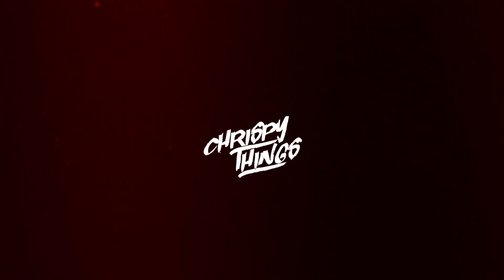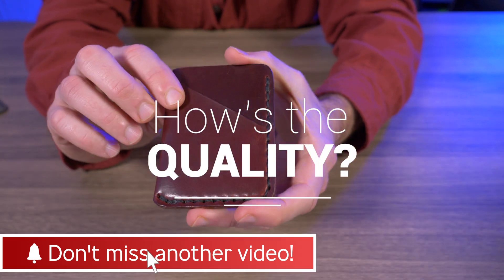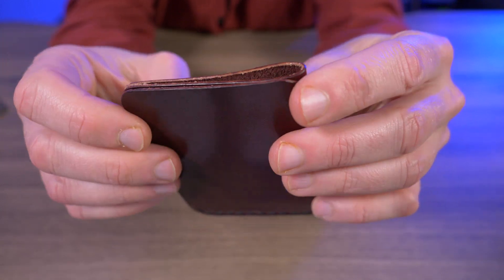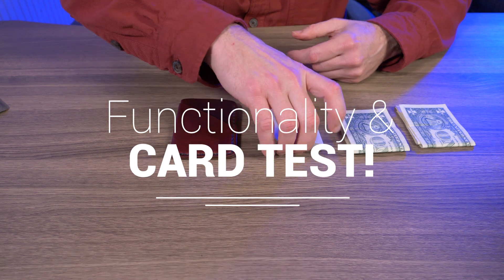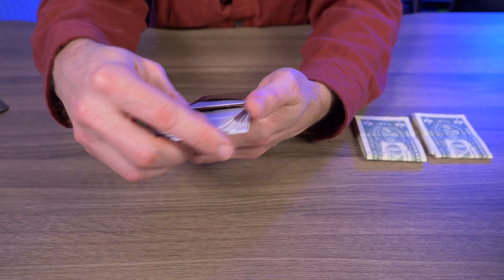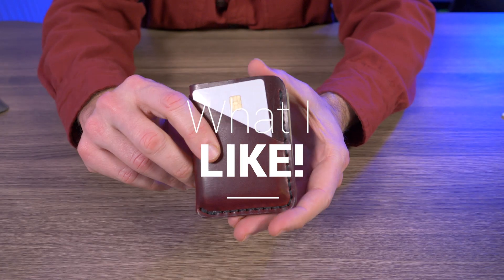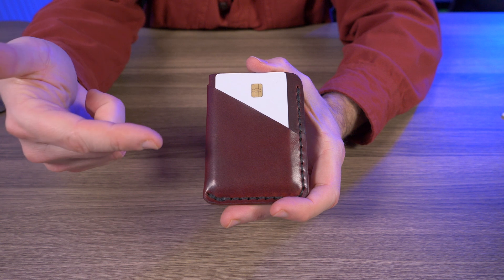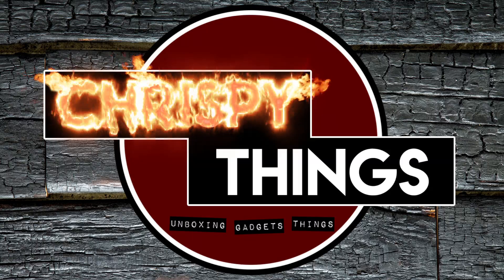Slim EDC card wallets just keep getting better & better! | Grove Supply Co. Rowan - Chrispy Review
Grove Supply Co. Rowan Wallet:
-Full-grain veg tanned leather
-2 pockets and a cash flap
-Holds up to 8 cards + cash
-Hand made in the USA